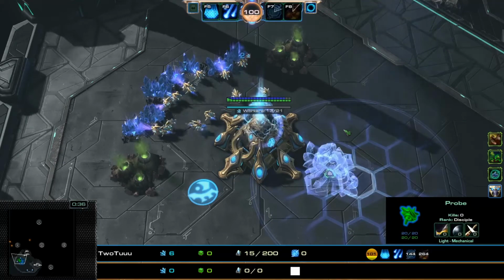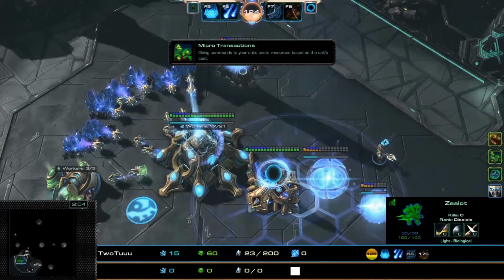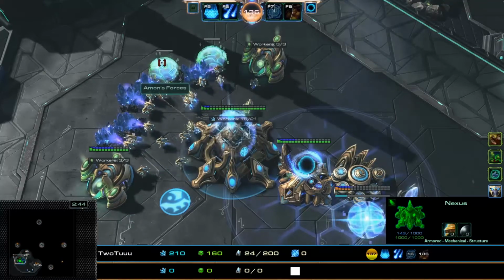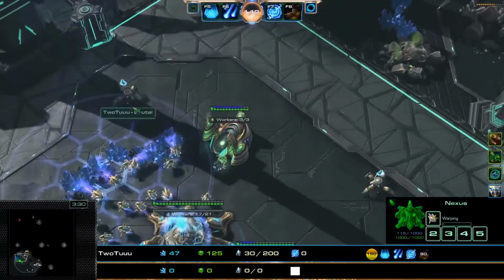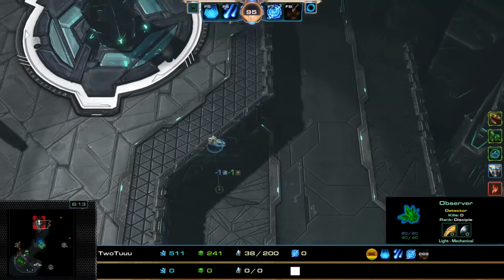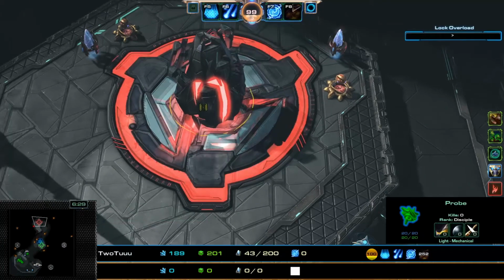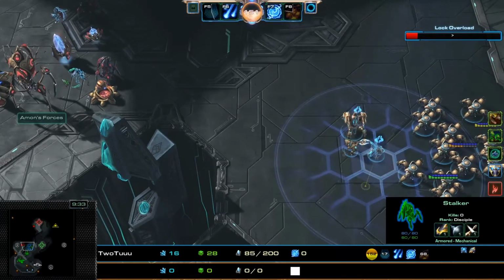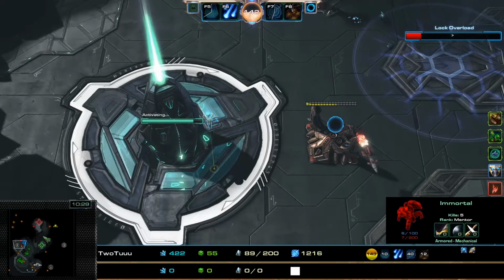Weekly Mutation #269: The Ultimate Price (Artanis Solo)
Casted game of Starcraft 2 Co-op Weekly Mutation #269: The Ultimate Price.

Commanders: Artanis (P3)
Map: Lock and Load
Mutators: Micro Transactions, Mineral Shields, Missile Command